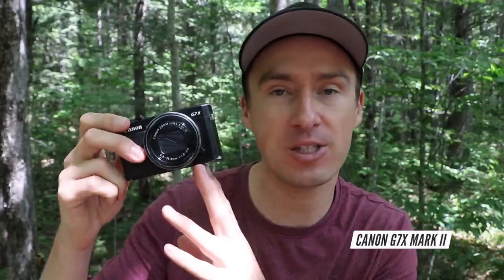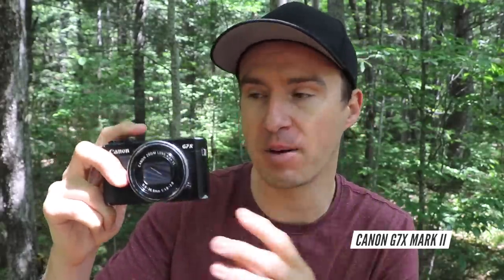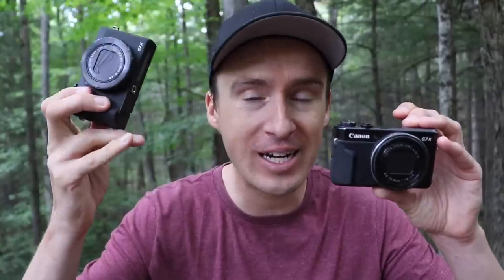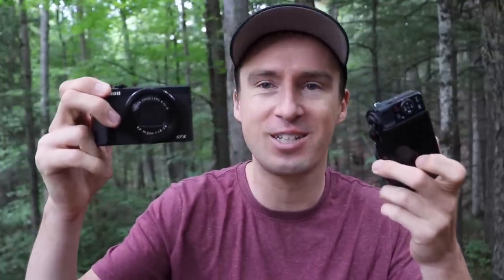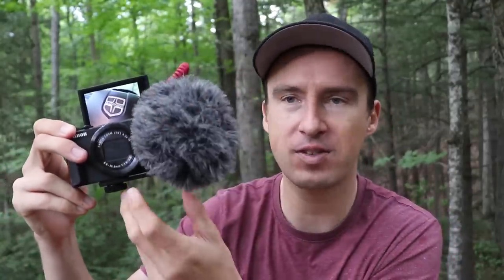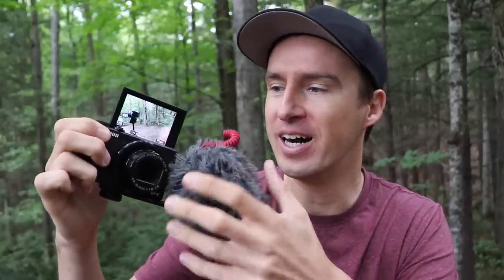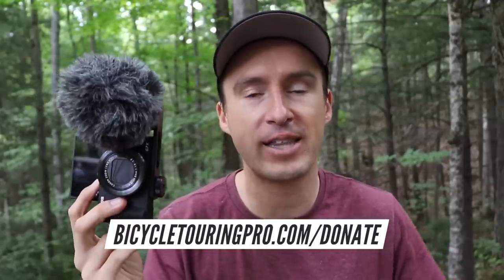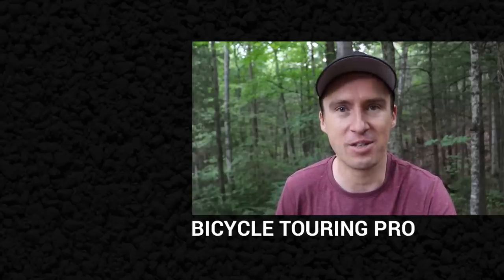I Finally Got A New Camera!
I've been searching for the best video camera for bicycle touring, but I couldn't find anything that suited my needs... until now!

My NEW camera
External Microphone
Camera bracket
My old camera

FREE BIKE TOUR STARTER GUIDE

After you're finished watching this video, be sure to download your FREE bicycle touring starter guide and learn how easy it is to conduct your own bicycle touring adventures anywhere in the world:

Main Camera
DSLR Camera

VALUABLE LINKS & RESOURCES

My Video Training Course - Teaches You How To Bike Tour